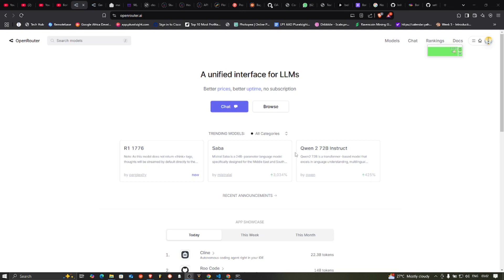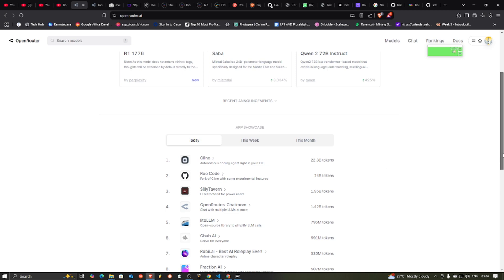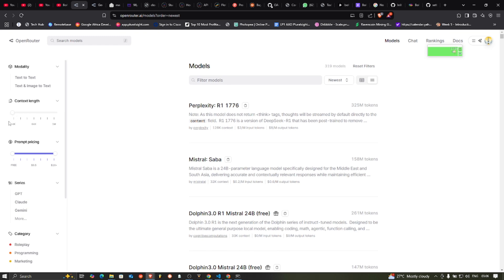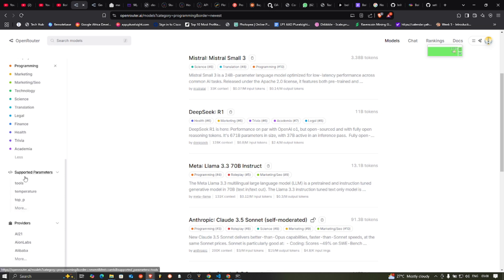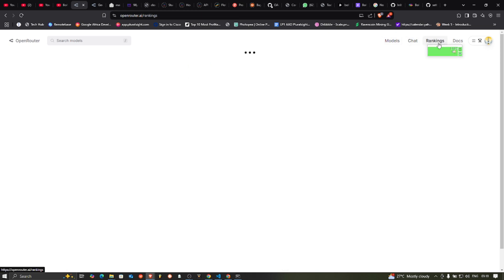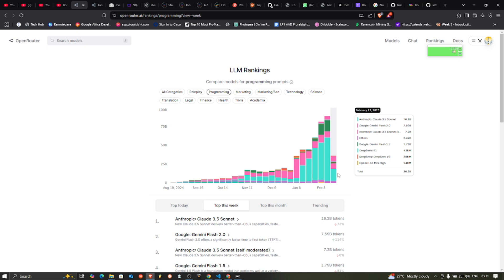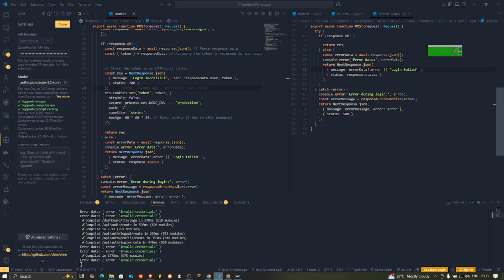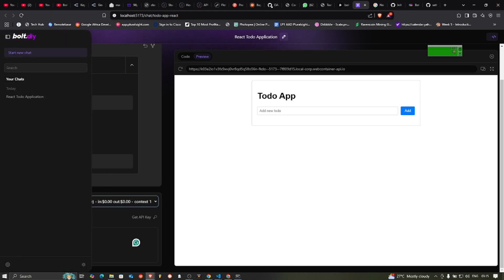OpenRouter Crash Course: How to Use AI Models Like a Pro! 🚀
Are you ready to supercharge your AI development with OpenRouter? In this crash course, we’ll take you from beginner to pro, showing you how to seamlessly access top AI models like OpenAI, Anthropic, Mistral, and more—all through a single API!

💡 What You’ll Learn in This Video:
✅ What is OpenRouter & why it’s a game-changer for AI APIs
✅ How to set up and integrate OpenRouter in your projects
✅ Comparing OpenRouter with OpenAI API – which one is better?
✅ Tips & tricks to optimize AI model usage for best results
✅ Live demo: Using OpenRouter for text generation & more!

🔗 Start Using OpenRouter Today 👉 [Insert Your Link Here]

💬 Have Questions? Drop them in the comments, and I’ll reply ASAP!